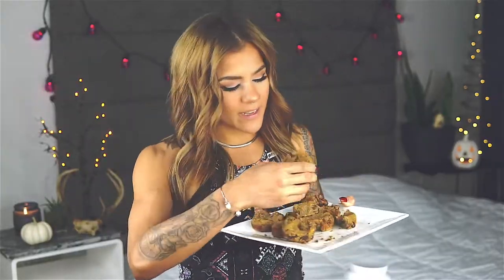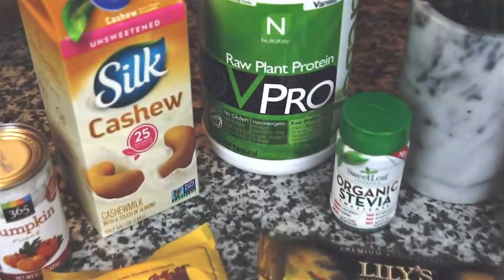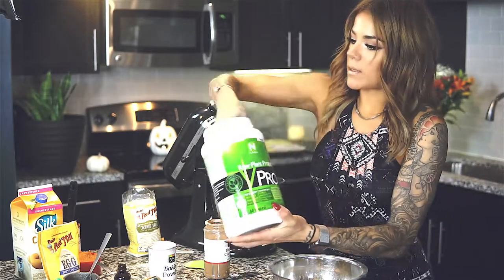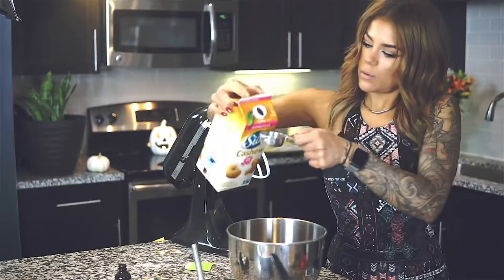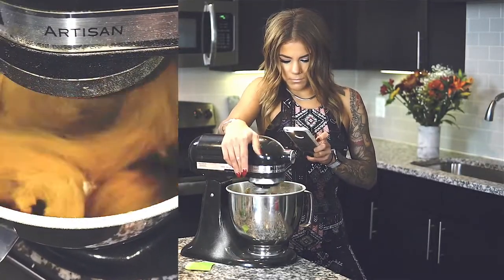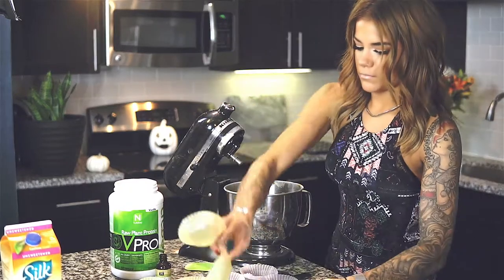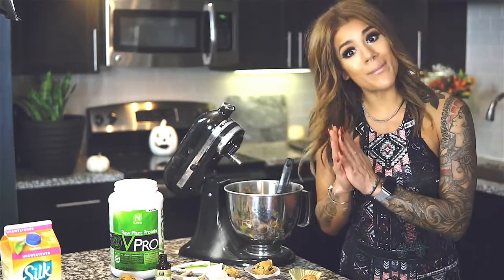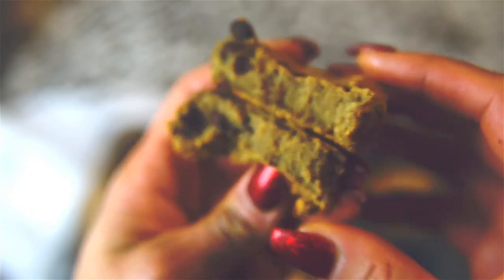VEGAN CHOCOLATE PUMPKIN PROTEIN MUFFINS//QUICK RECIPE + MACROS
Vegan Chocolate Chip Pumpkin Protein Muffins
(Recipe can also be made non vegan. Just substitute protein powder for whey, and egg replacer with 1/2c egg whites)

🍫 1/2 cup granulated Stevia
🎃 1 1/3 cup vegan vanilla protein powder (i used Nutrakey VPro)1/4 cup coconut flour
🎃1/3 cup Stevia sweetened chocolate chips
🍫1/2 cup egg white replacer(directions will be on back)
🎃1 cup pumpkin purée

Directions
1️⃣Preheat oven to 350°F
2️⃣Spray 12 muffin tins with coconut oil spray
3️⃣In a large bowl, combine your dry ingredients Stevia, (don’t forget yourcoconut flour 😒), protein powder, cinnamon, and baking powder
4️⃣In a separate bowl, combine your wet ingredients, egg white replacer, coconut milk, pumpkin purée, vanilla, And Stirl
5️⃣Stir in chocolate chips
6️⃣Divide evenly even into Pan, I filled 1/4 cup with batter, split it in half and it was perfect
7️⃣Bake for 18 to 20 minutes
*frosting (optional)
Combine desired amounts of vanilla protein powder, almond butter, coconut milk, and stir until thick and creamy!